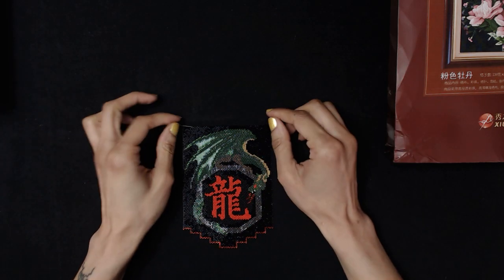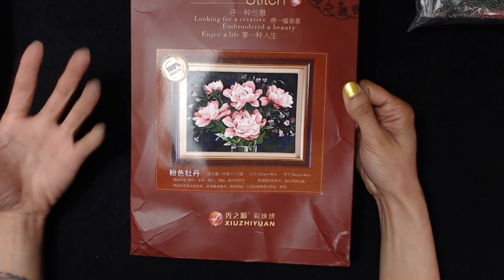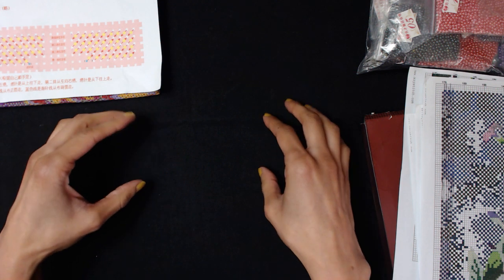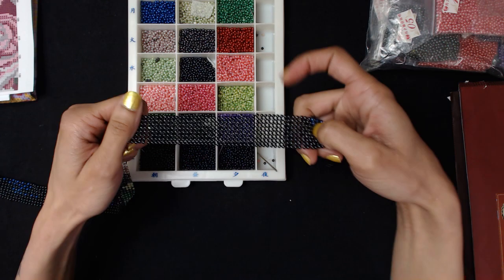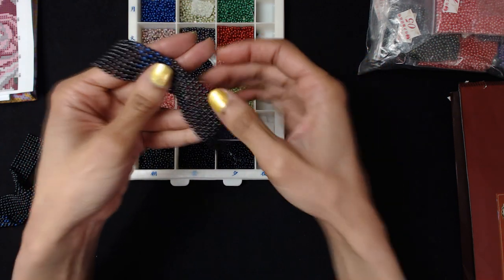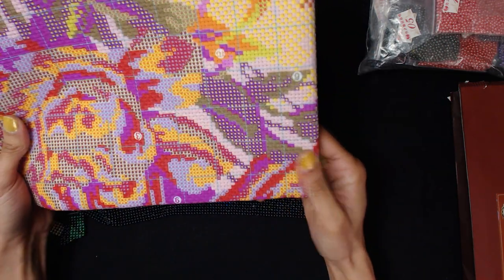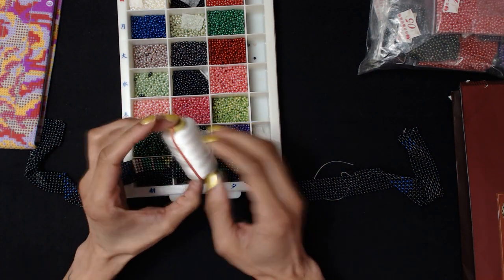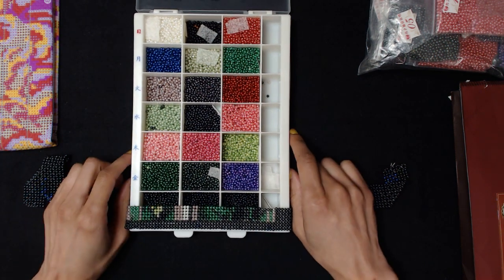Double Sided Pearl Embroidery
Not every craft is right for everyone, I guess.